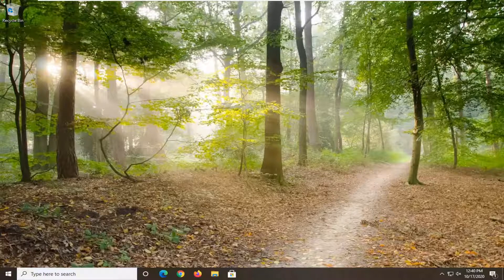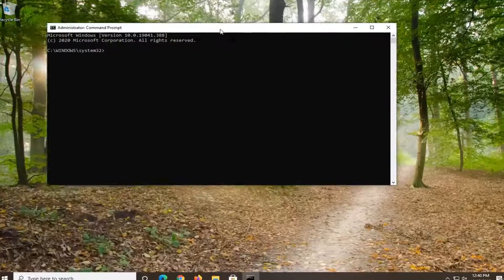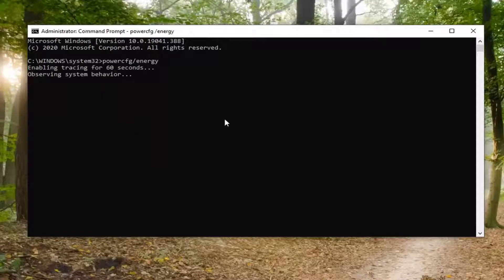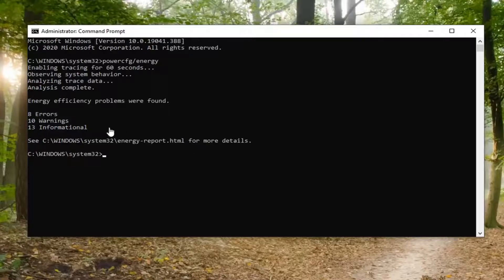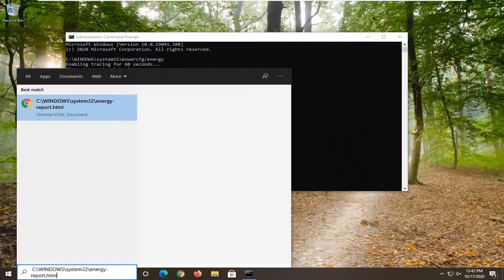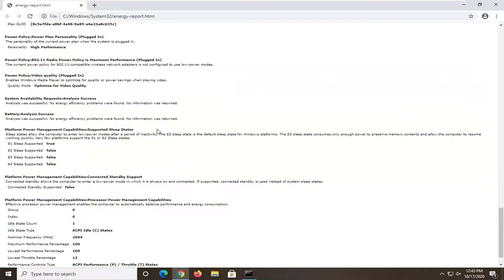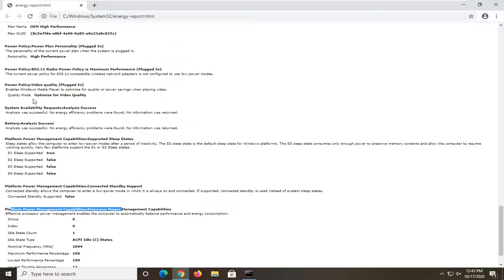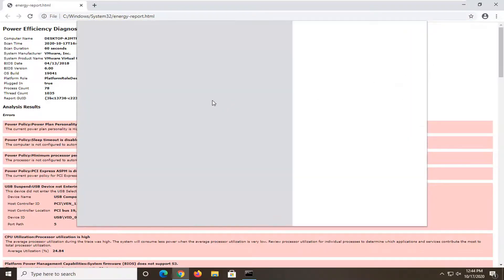Windows 10/8/7: How to Create a Battery Report to View Battery Capacity and Health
Command Used:
powercfg/energy

Issues addressed in this tutorial:
create a battery report in windows

The Windows 10 Battery Report feature breaks down whether your battery is still kicking or on its last legs. Here's how to monitor your laptop's battery life.

Every battery loses the ability to hold charges over time. For your laptop, the battery’s performance can affect how you get things done; that’s why it is important to monitor your laptop battery’s health. Windows 10 makes it possible to check your laptop’s health status so you can make the necessary changes to keep the laptop’s performance at its best.

Checking the laptop’s battery health is not a complicated process. You will need to have access to the administrator account, though, in case you’re sharing it with someone else.